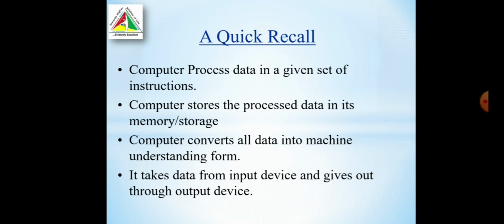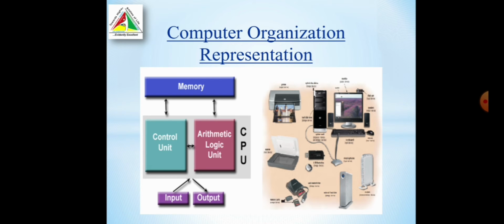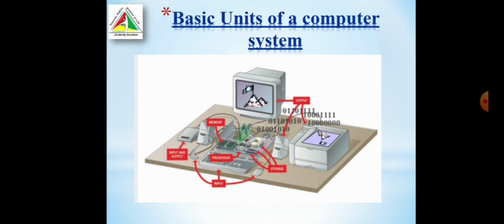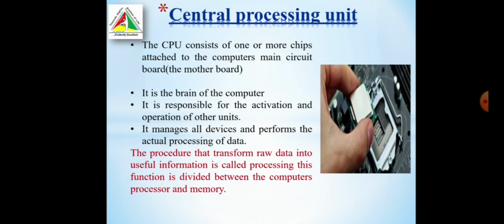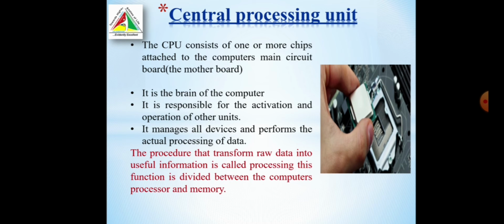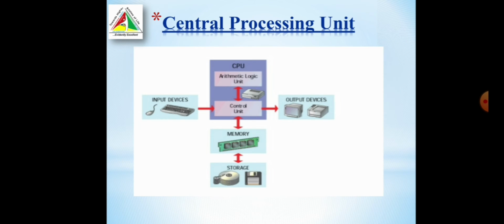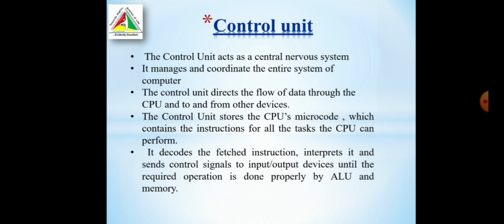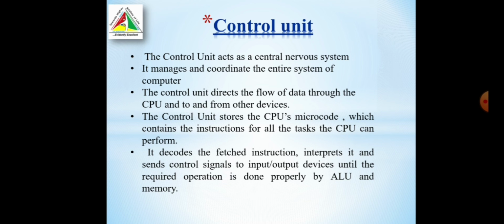functional units of computer 1